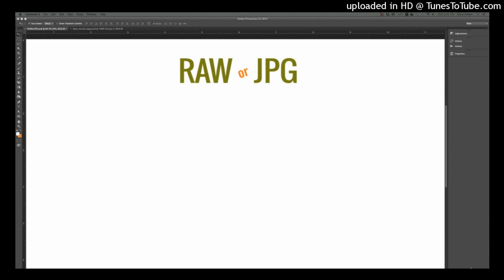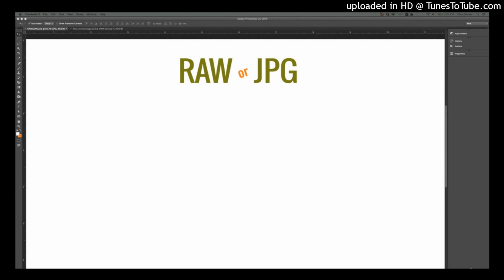_10. Split Toning in Photoshops ACR